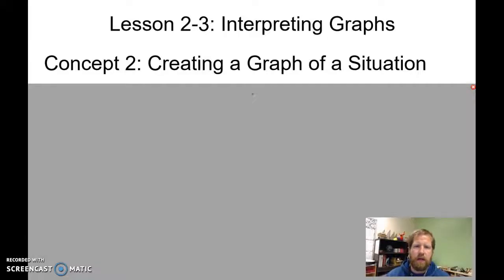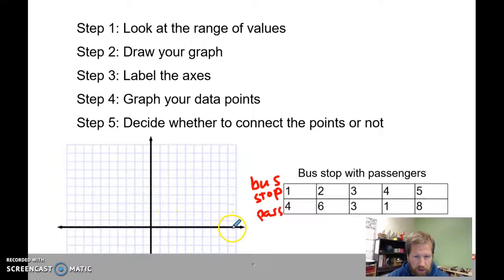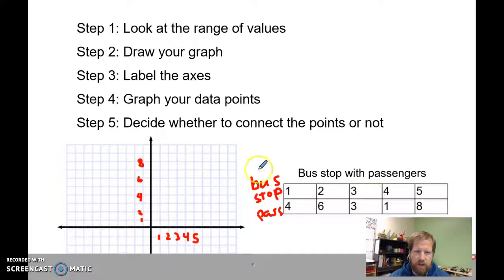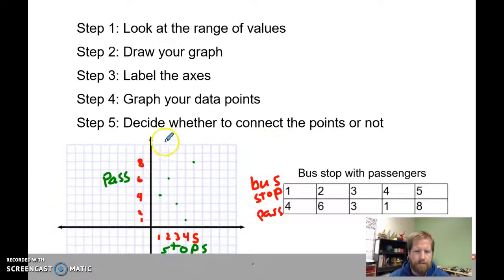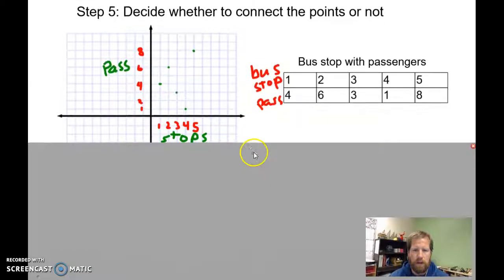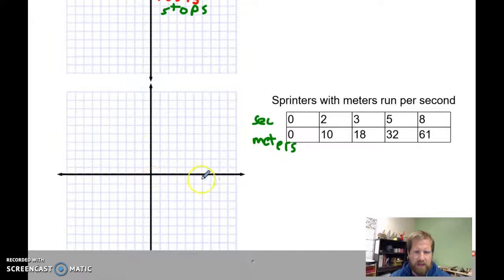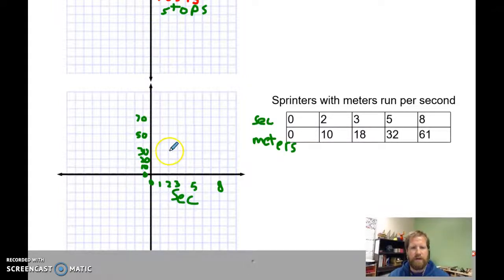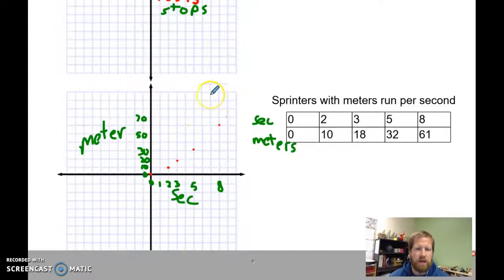8th Grade 2-3-2